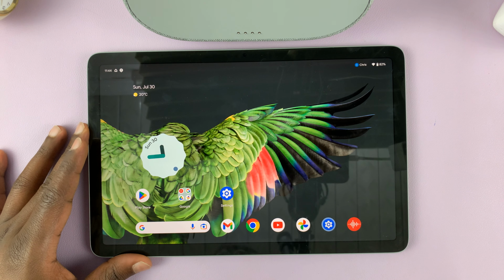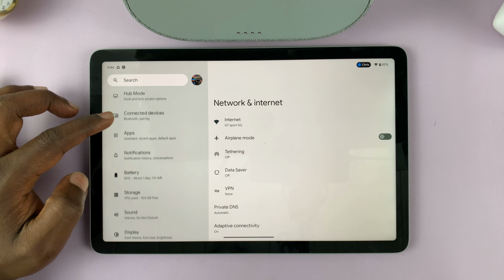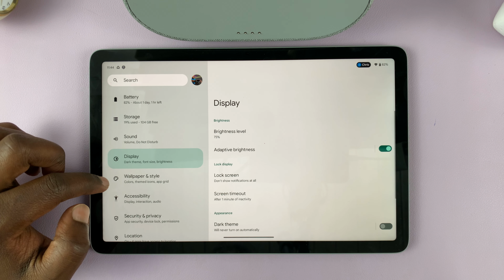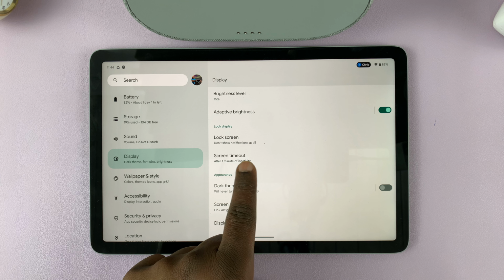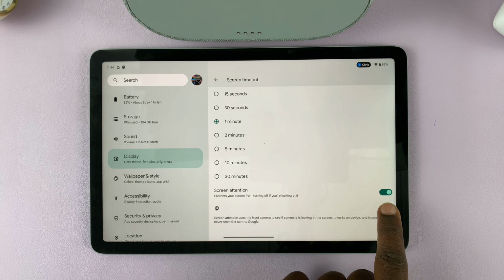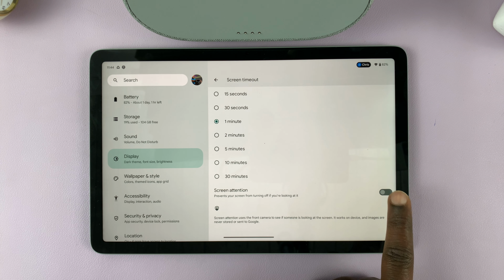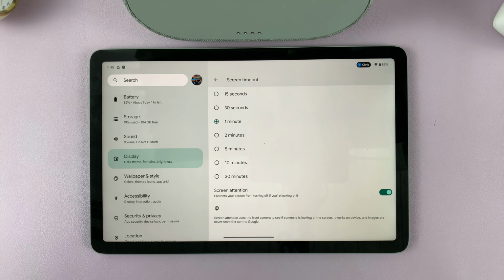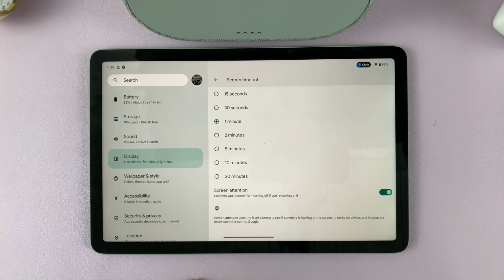How To Enable / Disable Screen Attention On Google Pixel Tablet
In this video, we'll guide you through the simple process to enable or disable Screen Attention on your Google Pixel Tablet.

Screen Attention is a fantastic feature that helps keep your display awake when you're actively looking at it, but it can be bothersome at times. Whether you want to conserve battery life or customize your device's behavior, knowing how to toggle Screen Attention is essential.

Our step-by-step tutorial will take you through the settings, providing clear and concise instructions to make the process a breeze. No technical expertise is needed – we've got you covered!

How To Enable or Disable Screen Attention On Google Pixel Tablet:

Enable Screen Attention On Google Pixel Tablet:

Start by unlocking your Google Pixel Tablet and navigating to the home screen. Tap on the gear-shaped icon to access the "Settings" menu.

In the settings menu, scroll down in the left-hand side panel until you find the "Display" option.

Inside the "Display" settings, look for the "Screen timeout" option. Tap on this option to proceed.

Look for the "Screen Attention" option within the screen timeout settings.

Tap the toggle switch next to "Screen Attention" to enable the feature. Once enabled, your tablet's display will remain awake as long as it detects that you are looking at the screen.

Screen attention can be useful when you're reading a long article or doing something that equally requires you to look at the screen for a long time.

Disable Screen Attention On Google Pixel Tablet:

As before, unlock your Google Pixel Tablet and tap on the gear-shaped icon to open the "Settings" menu.

Scroll down in the left-hand side panel until you find the "Display" option. Inside the "Display" settings, look for the "Screen timeout" option. Tap on this option to proceed.

Locate the "Screen Attention" option within the screen timeout settings.

Tap the toggle switch next to "Screen Attention" to disable the feature. Once disabled, your tablet's display will behave according to the regular screen timeout settings.

Cell Phone Tripod Adapter